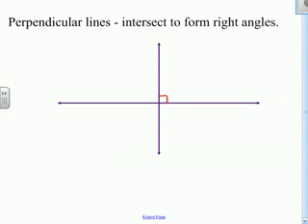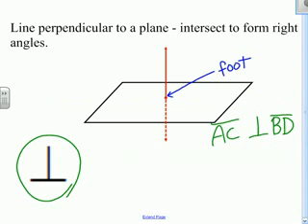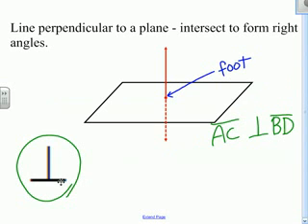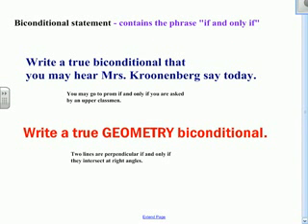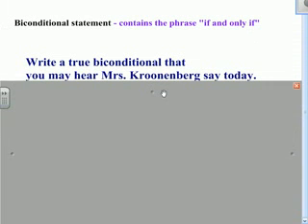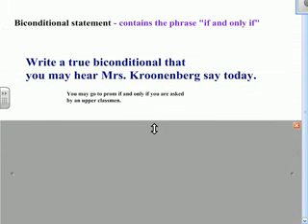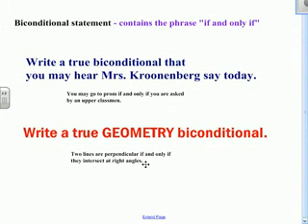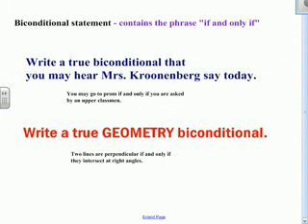Postulates and Biconditionals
Review of 7 postulates as well as the definition of a biconditional.